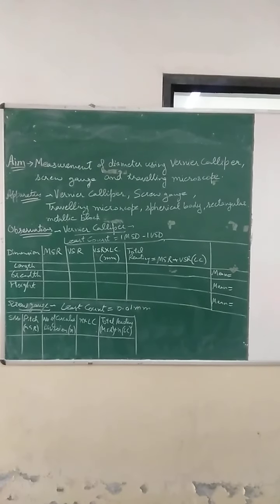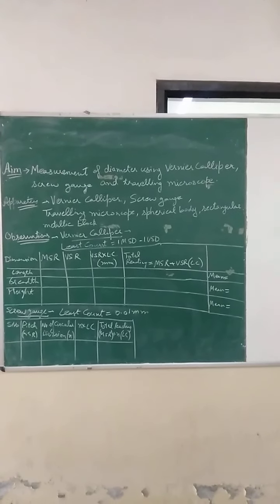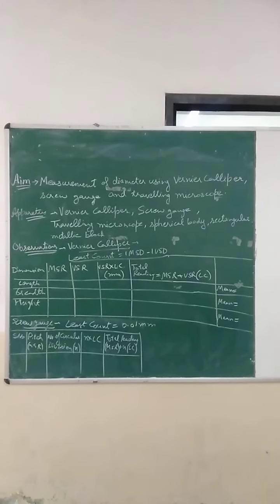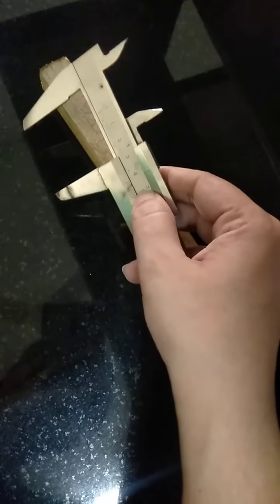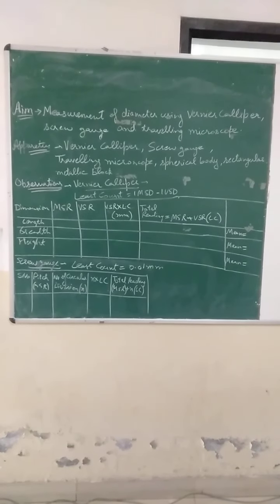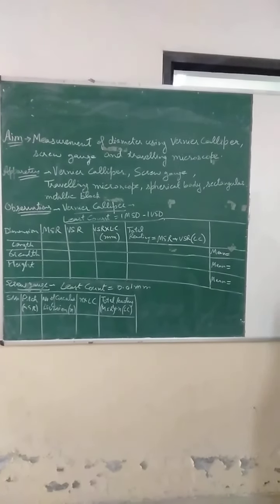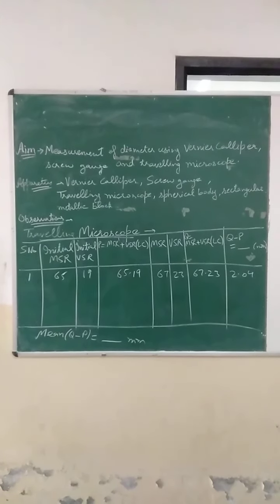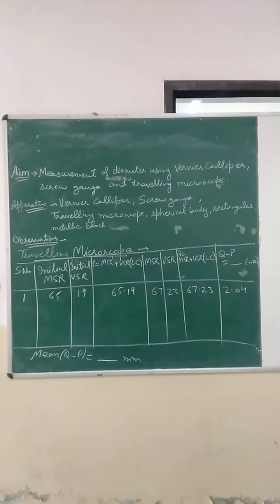Measurement of length using vernier caliper, screw gauge and travelling microscope